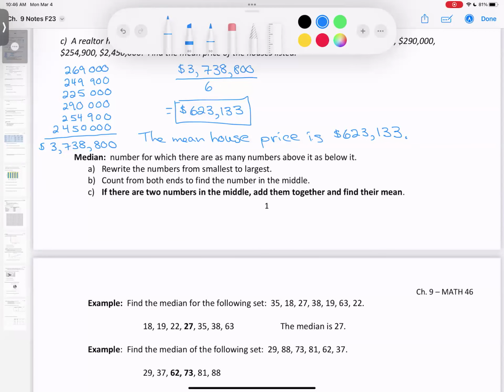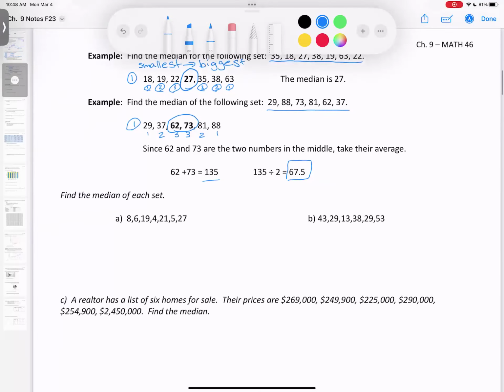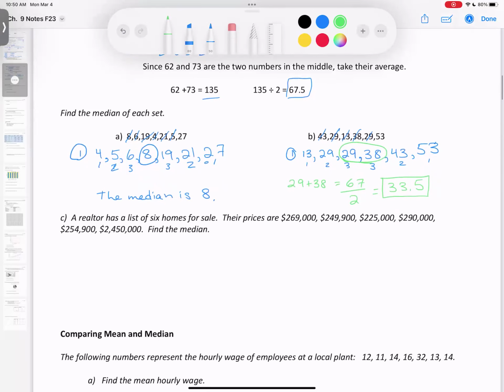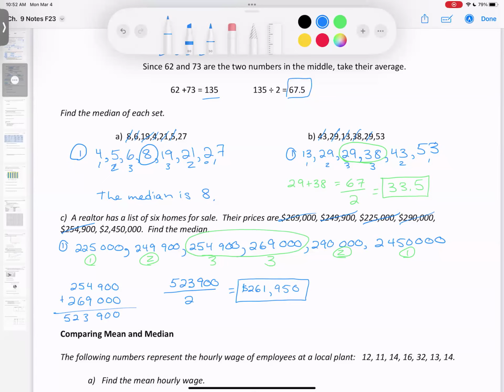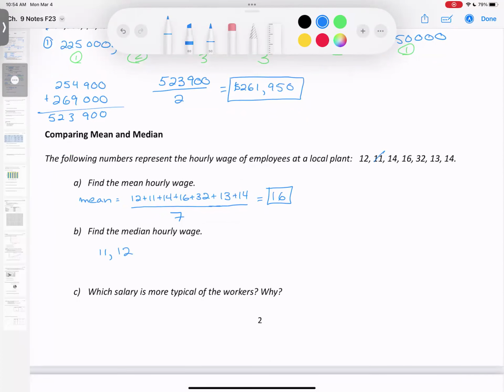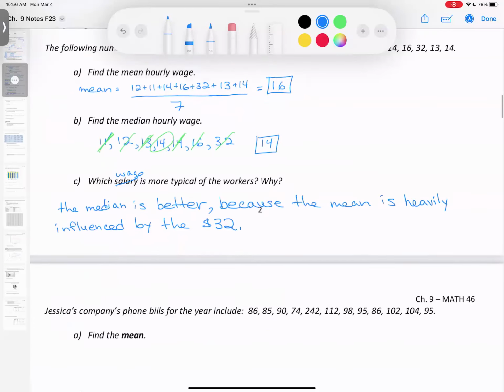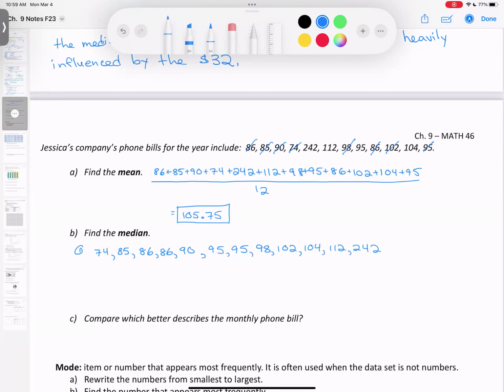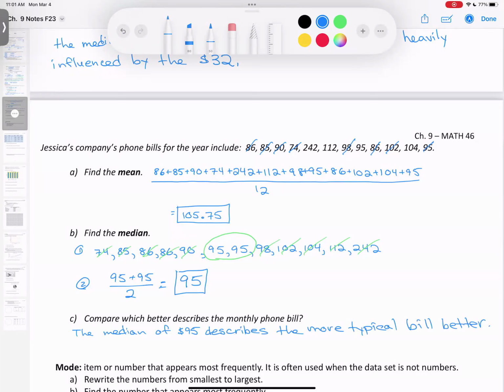math 46 9.1 part 2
finding the median of a set of numbers, and comparing mean and median.